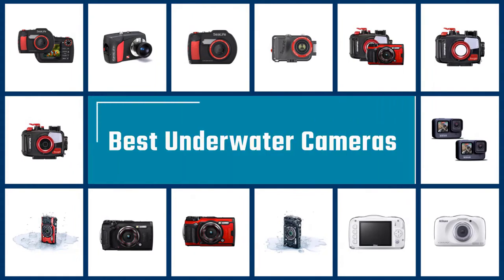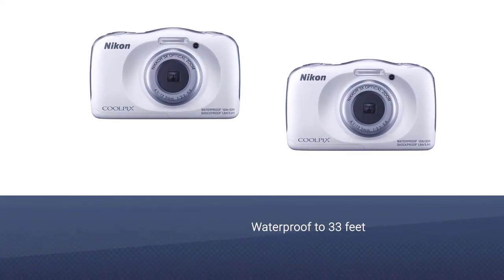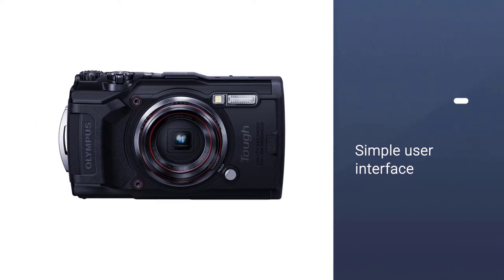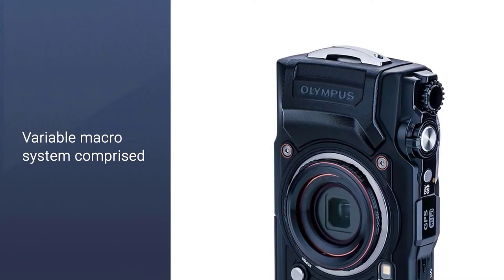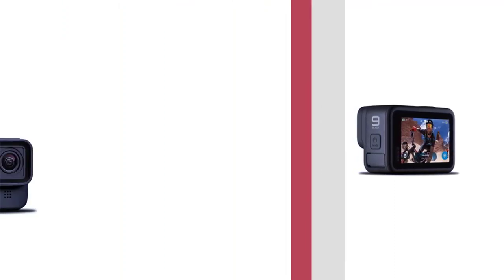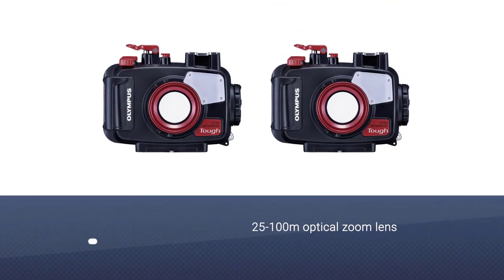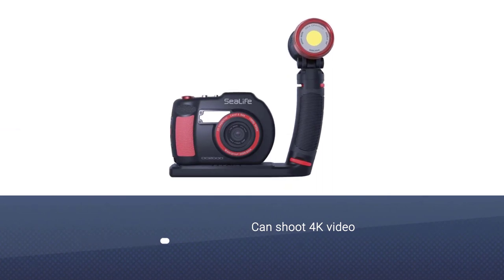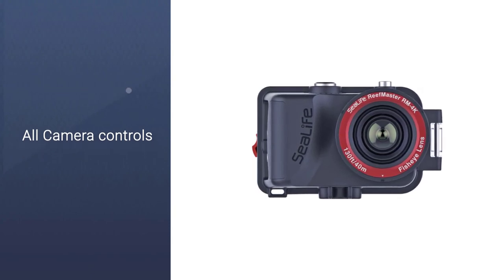Top 5 Best Underwater Cameras Reviews 2023 [RANKED]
Links to the best underwater cameras:
✅1. Nikon Coolpix W150 Underwater Camera
✅2. Olympus Tough TG-6 Waterproof Camera
✅3. GoPro HERO9 Waterproof Action Camera
✅4. Olympus PT-059 Underwater Camera
✅5. SeaLife DC2000 HD Underwater Camera

⌛TIMESTAMPS⌛
0:27 - Introduction
0:35 - Nikon Coolpix W150 Underwater Camera
1:16 - Olympus Tough TG-6 Waterproof Camera
2:02 - GoPro HERO9 Waterproof Action Camera
2:45 - Olympus PT-059 Underwater Camera
3:24 - SeaLife DC2000 HD Underwater Camera

🔎 What is an underwater camera?
An underwater camera is such a camera that is used for underwater photography. It is usually done while scuba diving, but can be done while diving on surface supply, snorkeling, swimming, from a submersible or remotely operated underwater vehicle, or from automated cameras lowered from the surface

🔎 What is the best underwater camera?
In this video, we present the top five underwater cameras for you. we made this list based on our personal opinion after doing hours of research and ranked them based on their quality, features, and all other important facts. if you want more information and updated pricing on the products mentioned, be sure to check the links in the description.